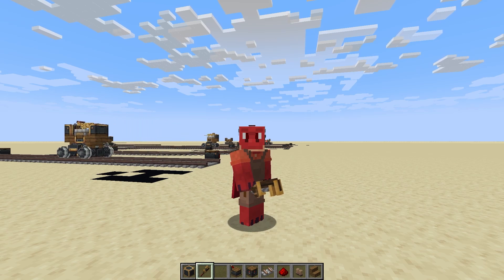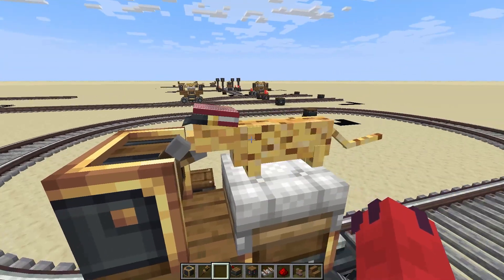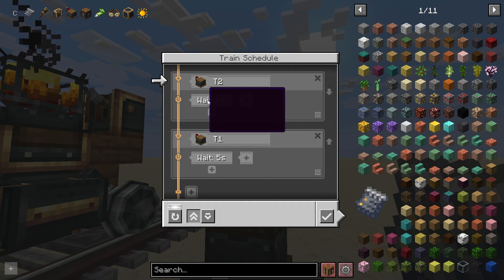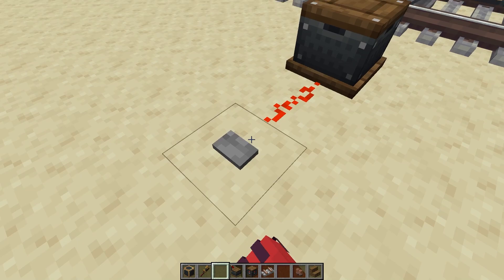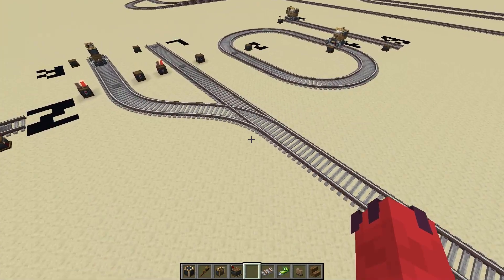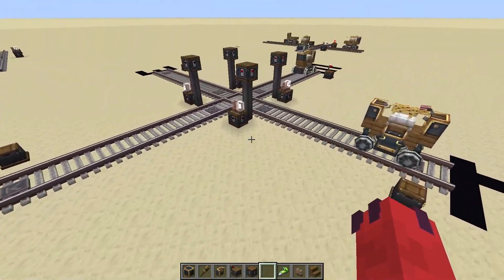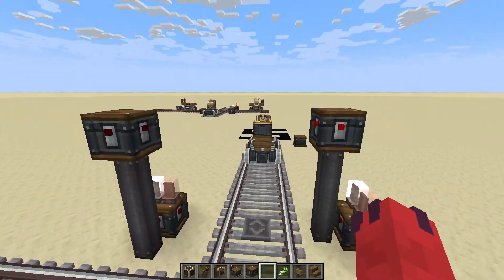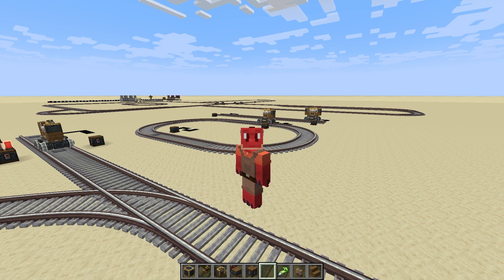How to make Automatic Trains in the Create Mod - Minecraft: Create Mod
In this video, I show off how to make automatic train networks in the Create mod for Minecraft. I also go into using train signals to advance the complexity of your Train Network.

Make sure you protect your train conductors!